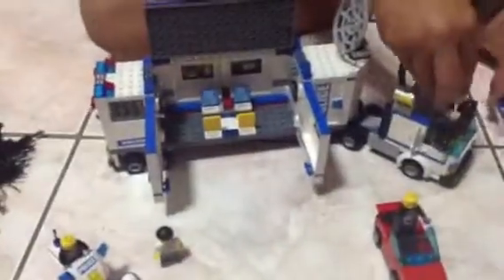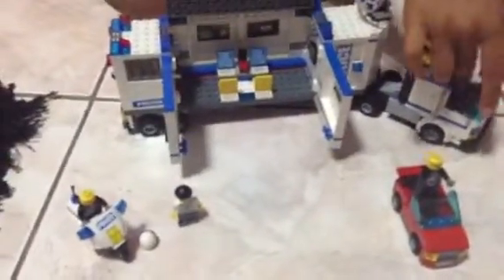Lego city truck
It's really cool its a truck with a small car and a police motored bike